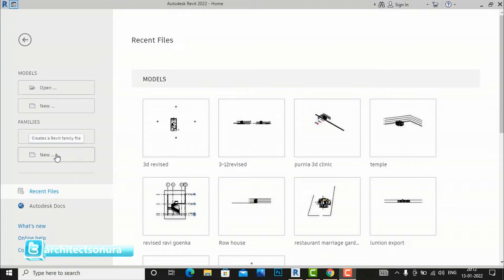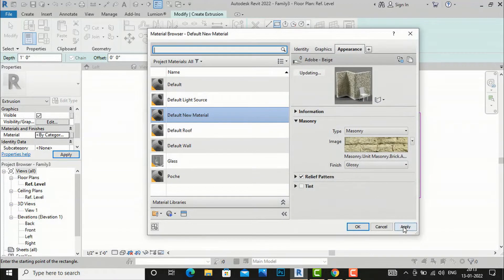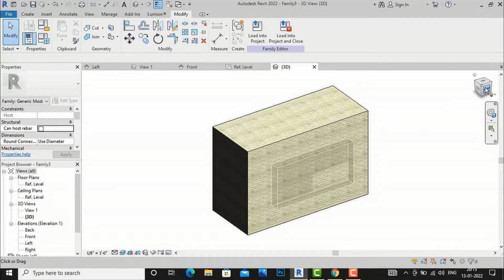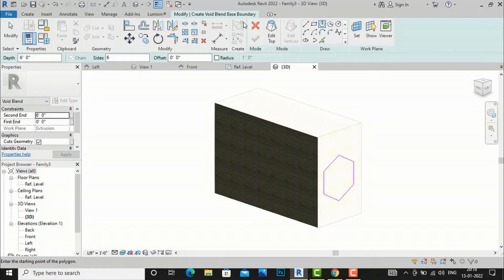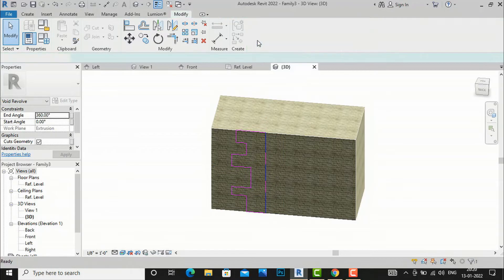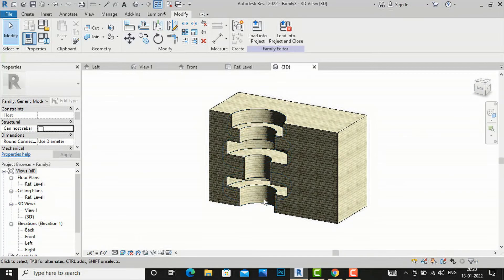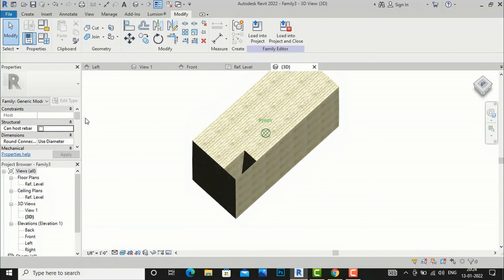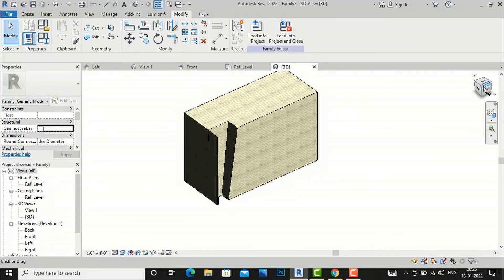VOID FORMS IN REVIT(REVIT FAMILY CREATION) (Part 56)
In this tutorial Void forms in Revit is explained in simple words
Void  Extrusion, Void Blend, Void Revolve, Void Sweep ,Void Swept blend